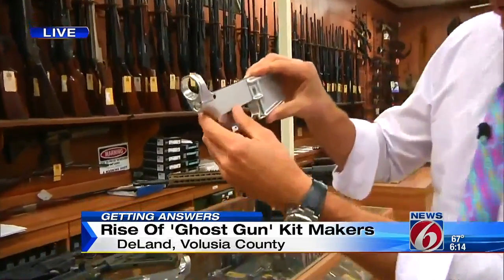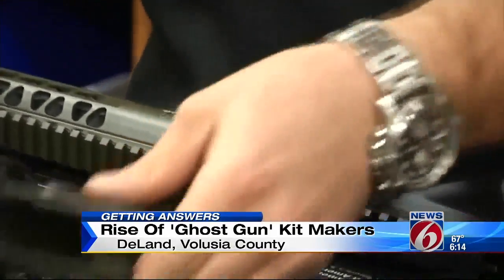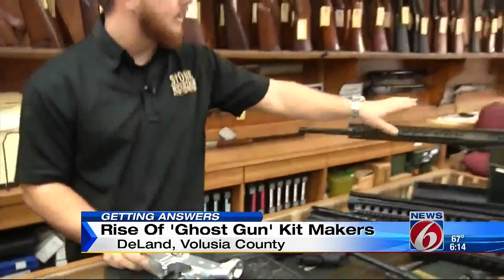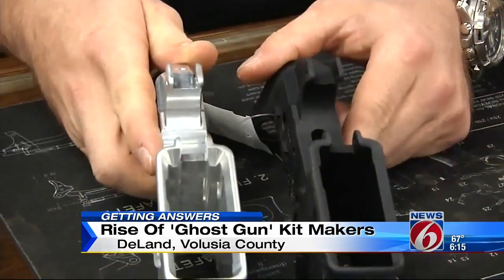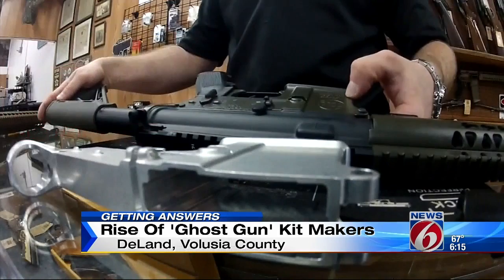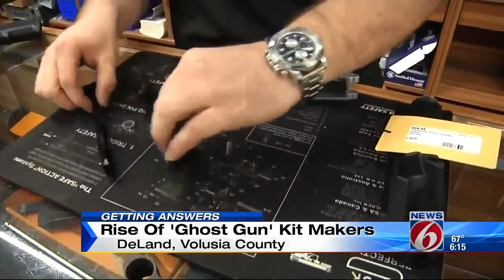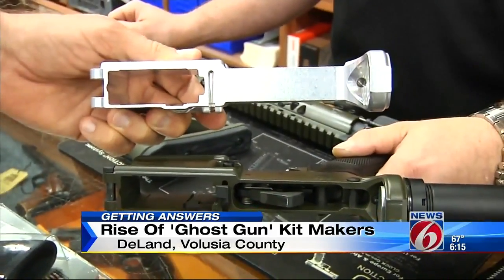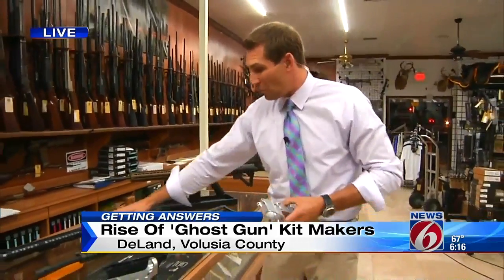Rise of 'ghost gun' kit makers